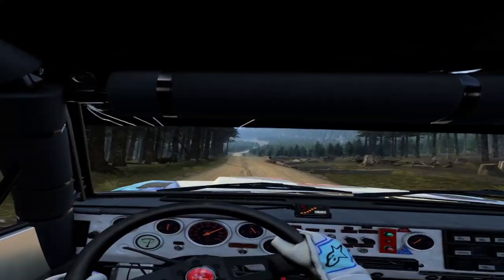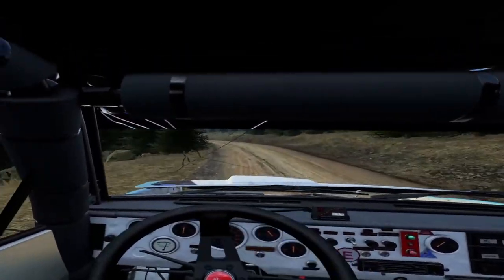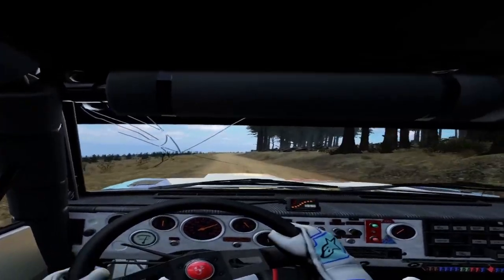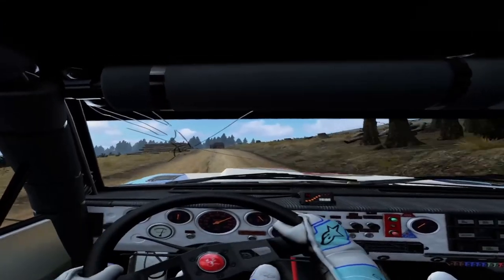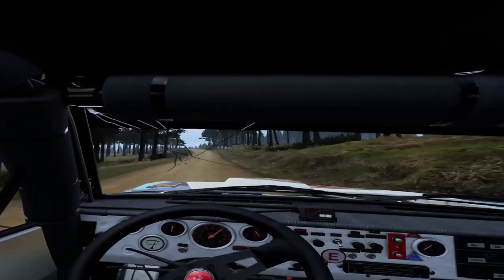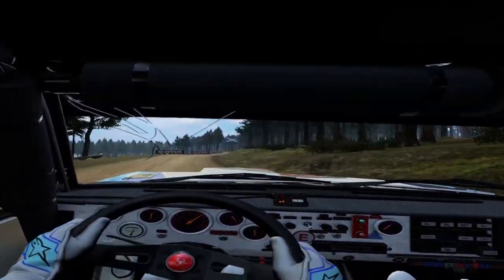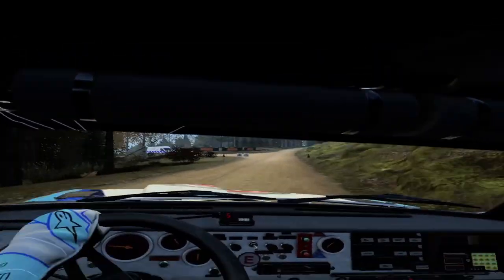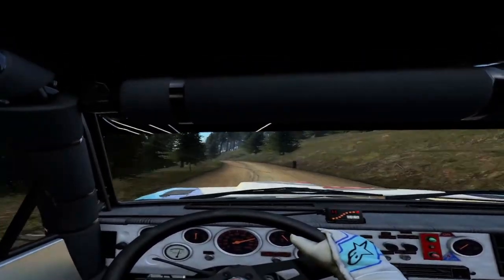Daily VR Rally 2.0 until WRC 23 #64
Stay hydrated, folks! 🥤